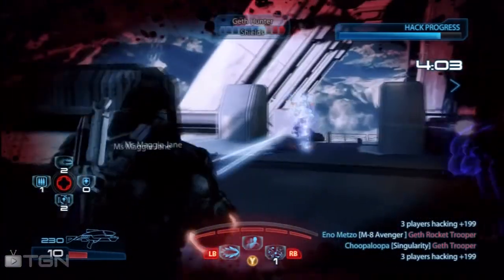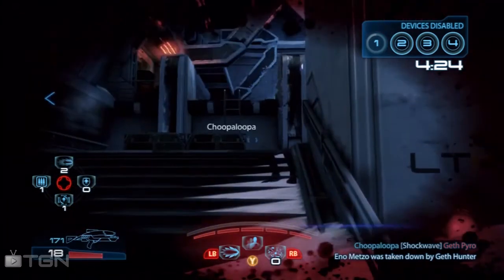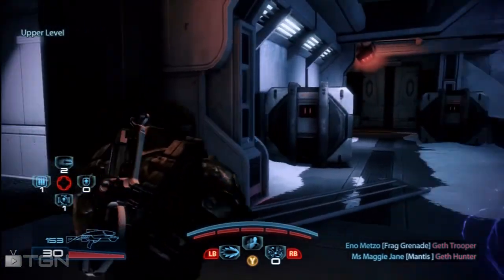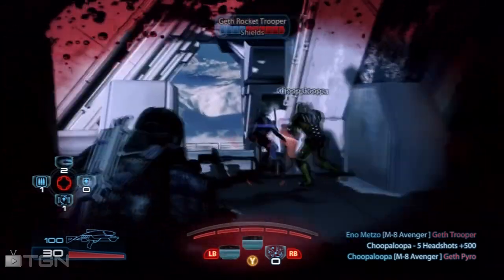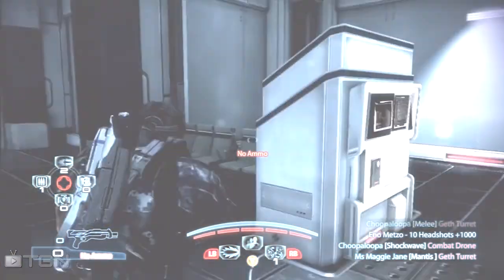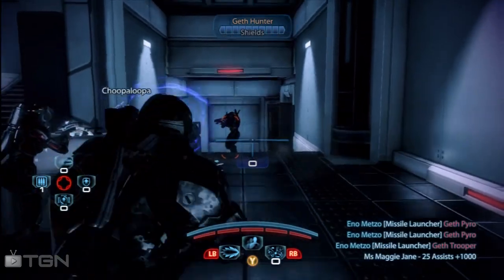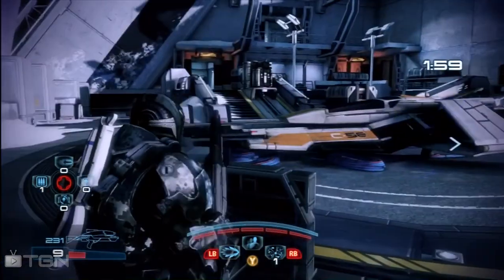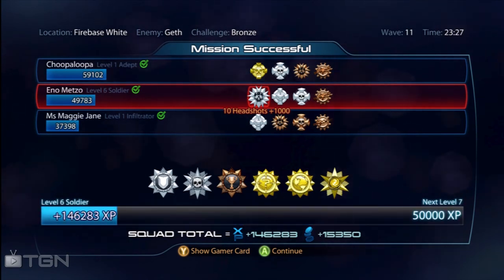⊕ ME3 Multiplayer - Surviving to Wave 11 - Strategy - Way➚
Click "Like" and "Add to ▼ Favorites" if you like this! Helps us make more videos. Thumbs up if you did!

➜  ⊕ ME3 Multiplayer - Surviving to Wave 11 - Strategy  ▼
Eno along with his friends choopa and ms maggie, throw it down in Mass Effect 3 multiplayer.  This is their absolute first play through of Multiplayer (not the demo).  Watch as they have a good time playing the objective, killing some geth and having an all around good time.

Check us out on BlogTalkRadio!